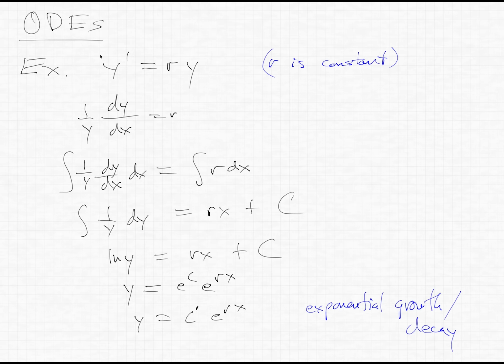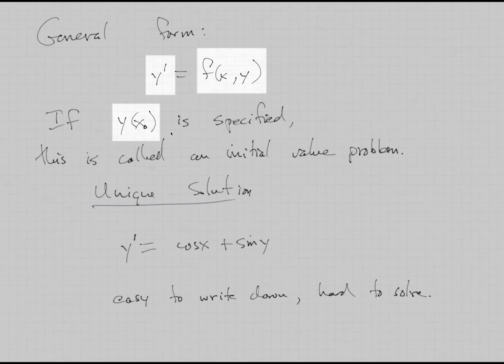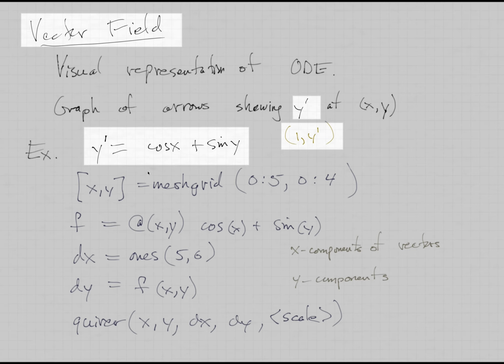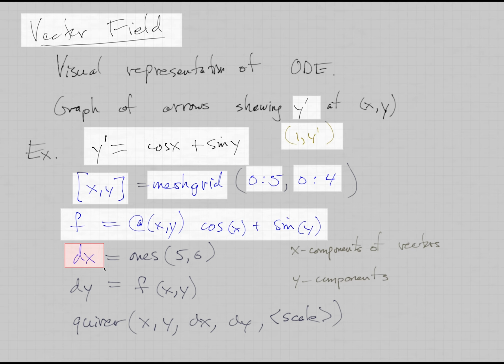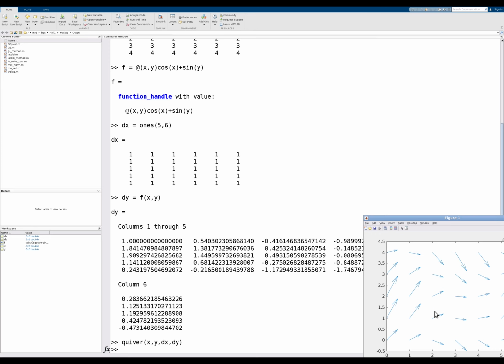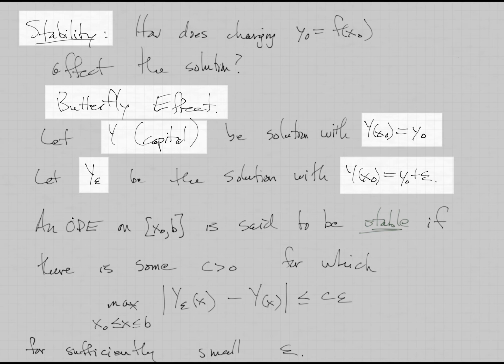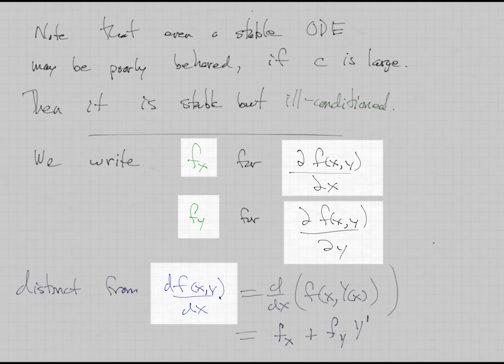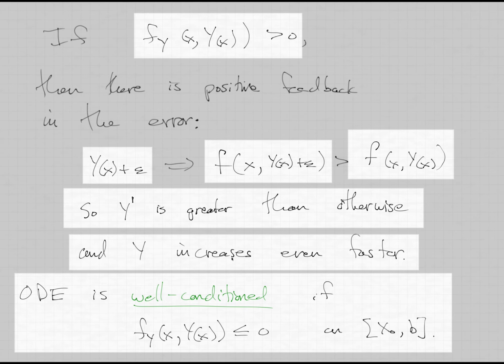ODE Intro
Atkinson Chap 8